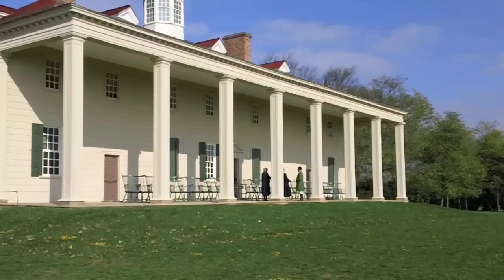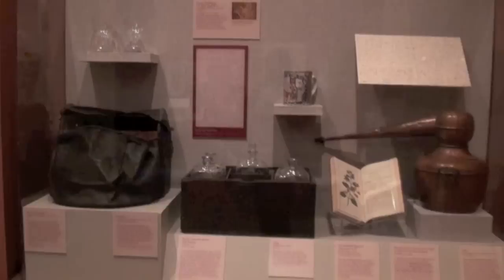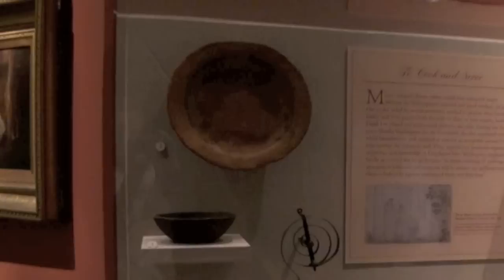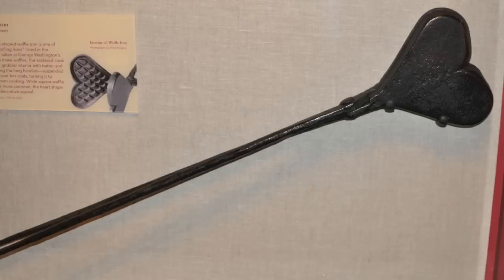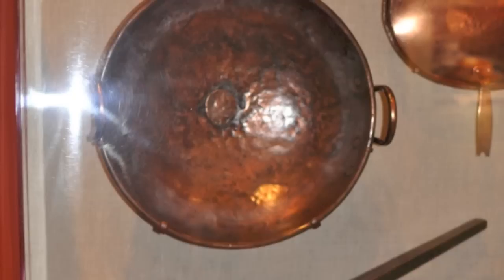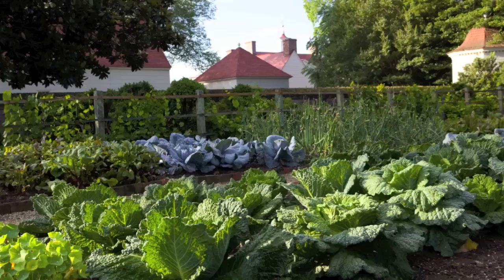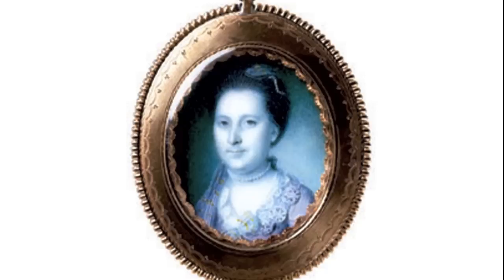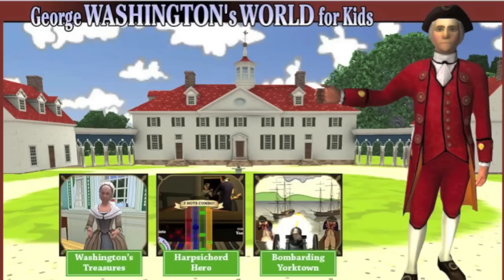Martha Washington's Kitchen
We visit Mount Vernon and see the "Cooking with Martha Washington" exhibit.  Susan Schoelwer, Curator, tells us about it. November 2012